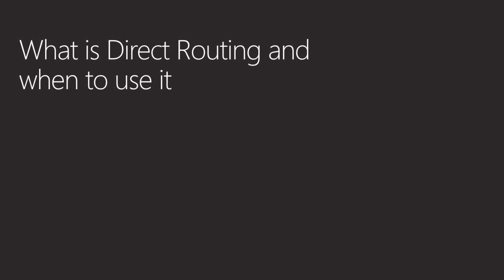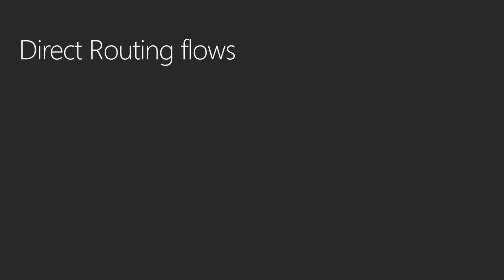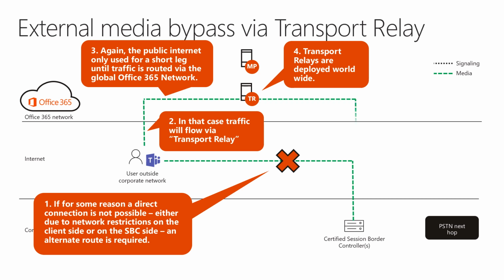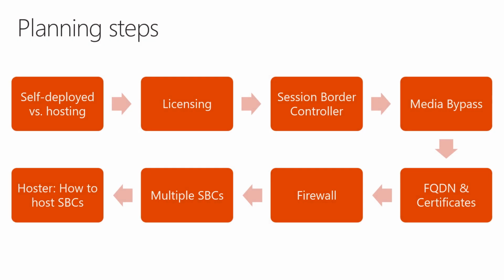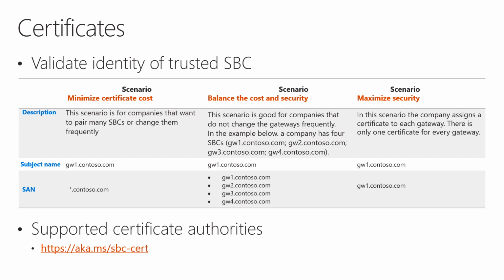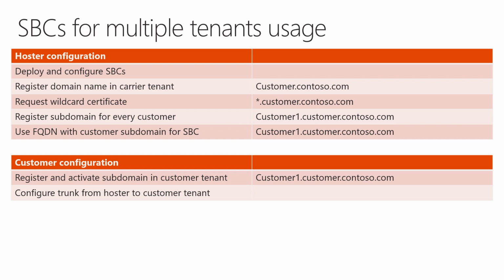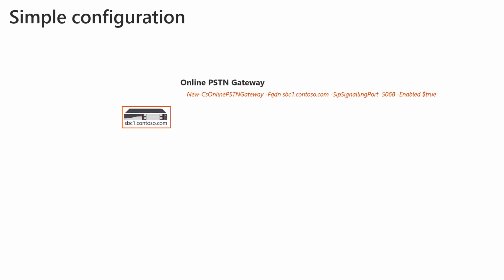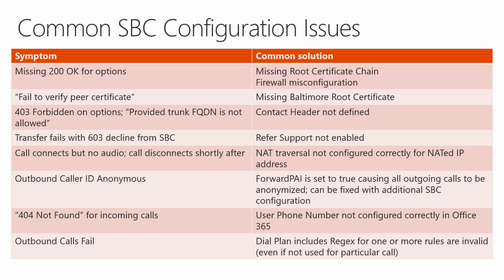Direct Routing in Microsoft Teams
Watch this Teams Academy video for IT Pros to understand how you can leverage Direct Routing to provide telephony features to your users. (March 2019)